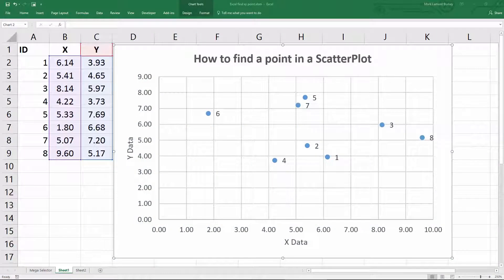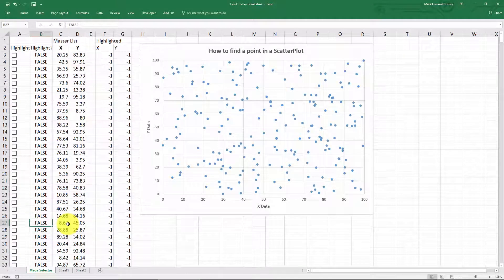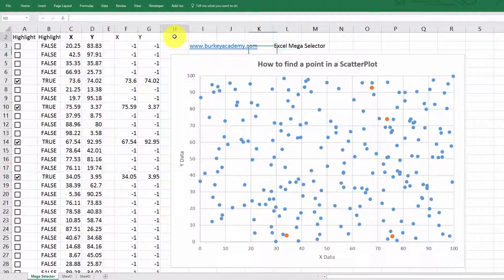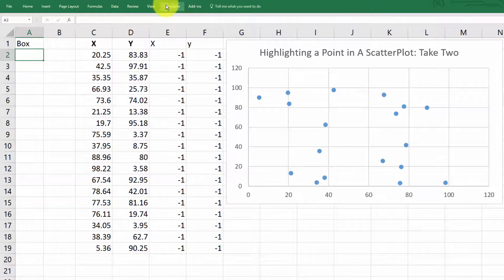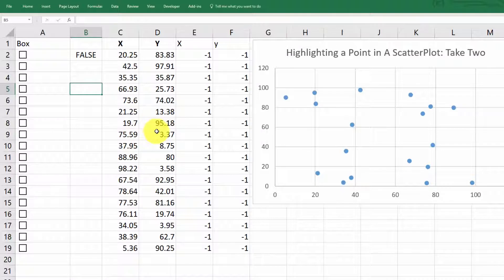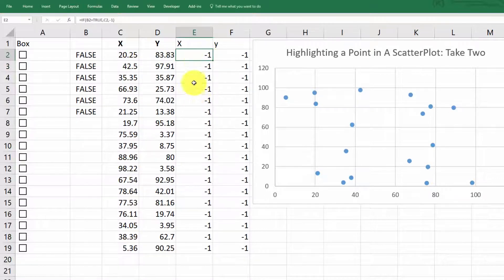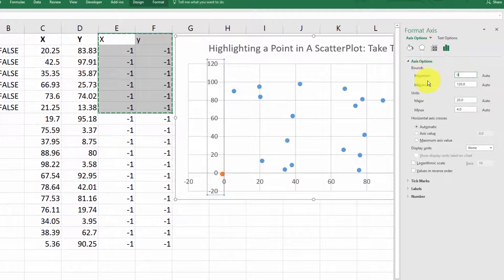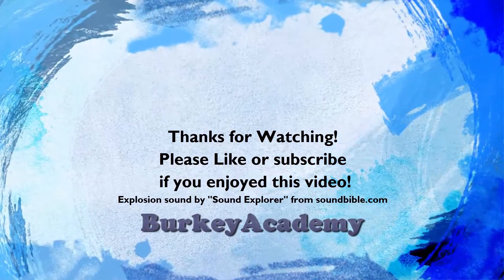Excel Mega Selector: CheckBox to Highlight Scatterplot Points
I created an Excel Spreadsheet with over 1,000 checkboxes, to allow you to highlight points in a scatterplot... or do whatever else you'd like to do with them. See link below for download.